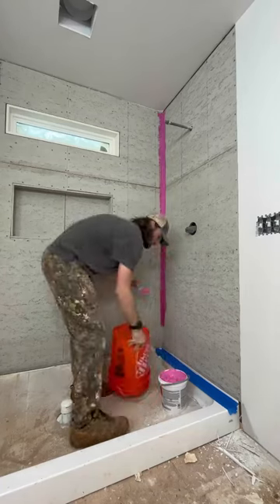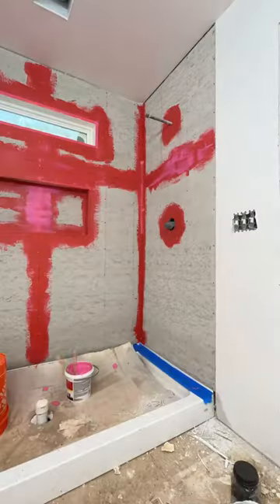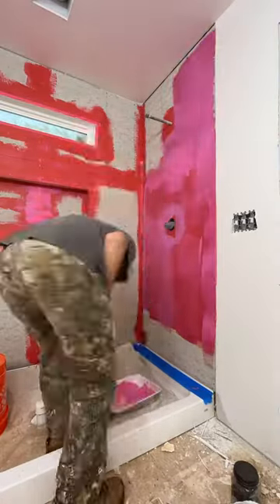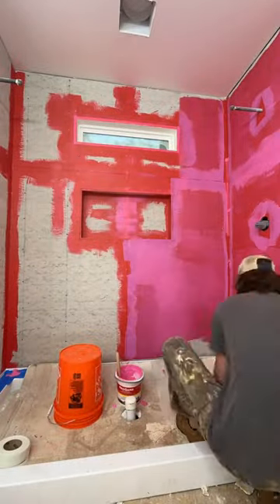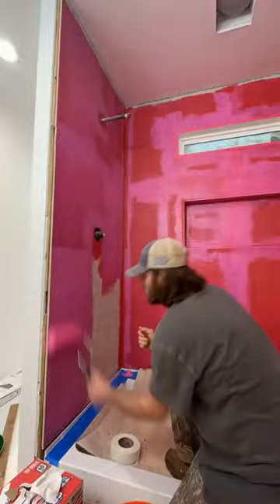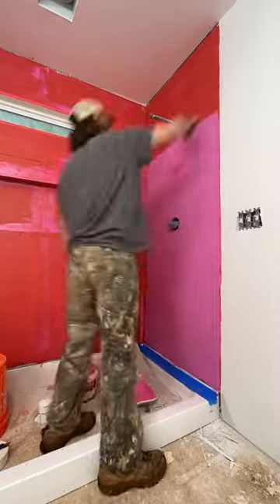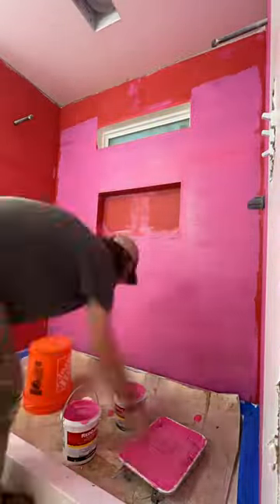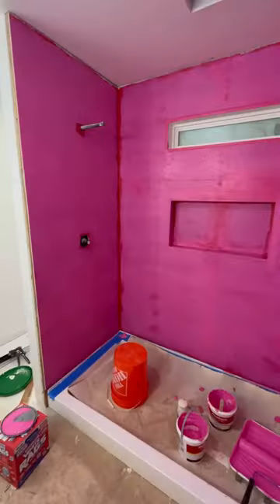Beautiful tile shower pt 3 😍 | Redgard water proofing